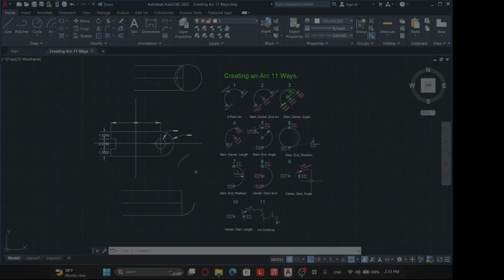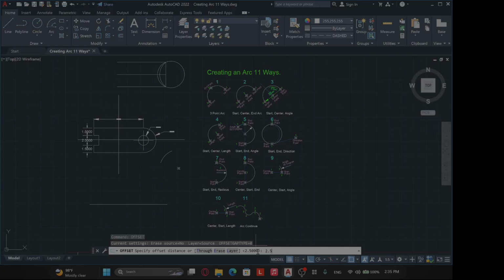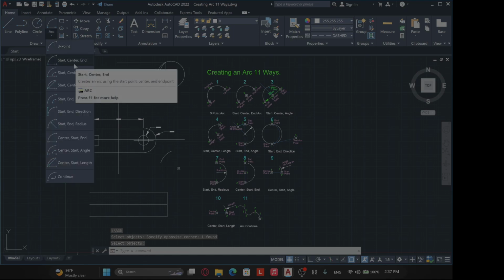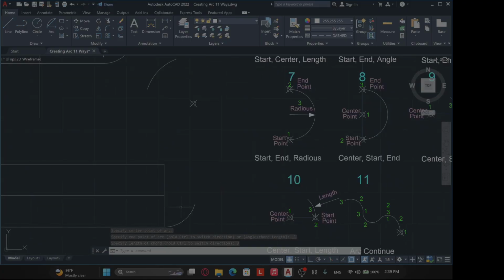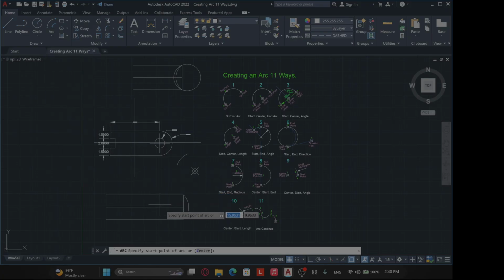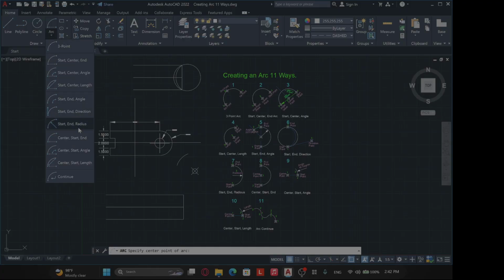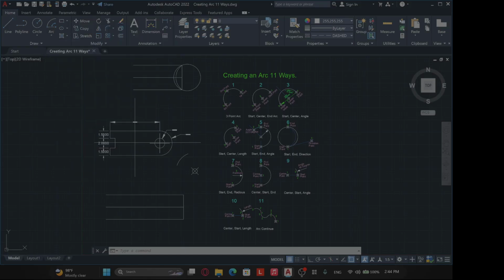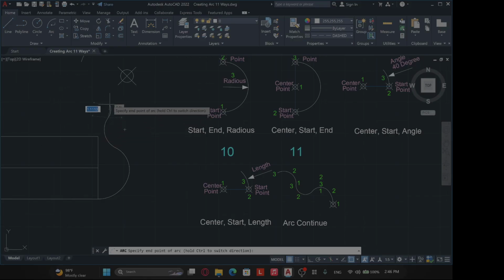The 11 Ways to Create an Arc in Auto Cad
IEU online International Electronic University